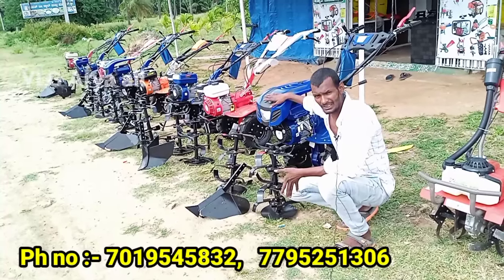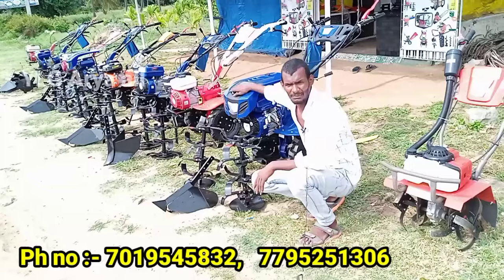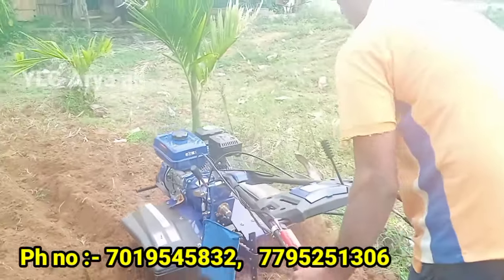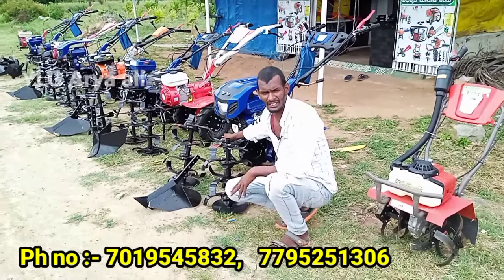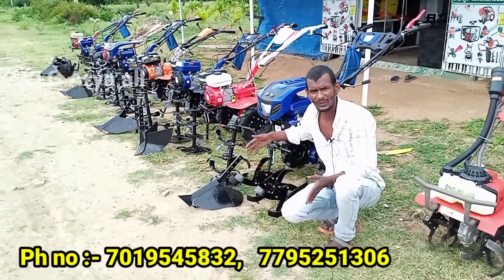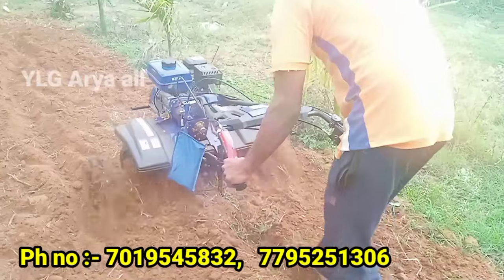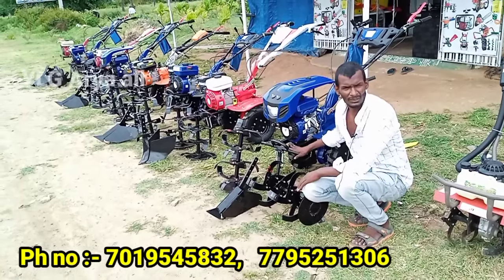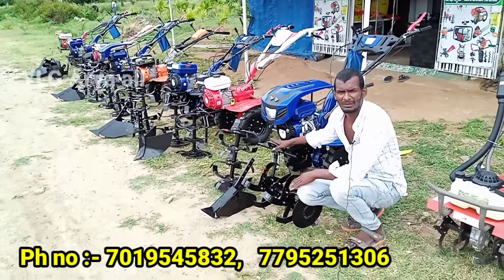ಹೊಸ ದಾಗಿ ಲಾಂಚ್ ಆಗಿದೆ Head light model power Weeder | 7 hp power tiller pricedetails in kannnada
ಹೊಸದಾಗಿ ಲಾಂಚ್ ಆಗಿದೆ head light model power weeder | 7 hp power tiller pricedetails in kannnada

Shri Ranganatha agri care
Birur ajjampura road Yarehalli
Birur (p)
Kadur (t)
Chikkmagalor (d) 577116

Hai hallo friends ellrigu namaskara